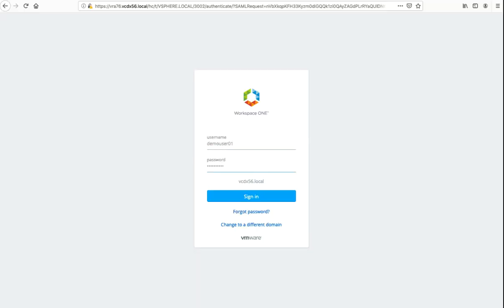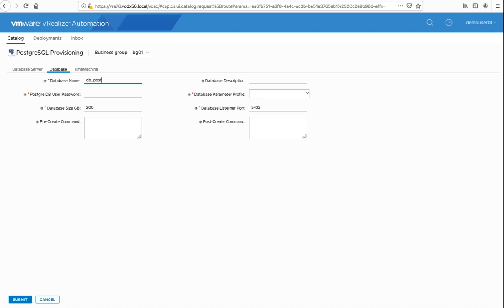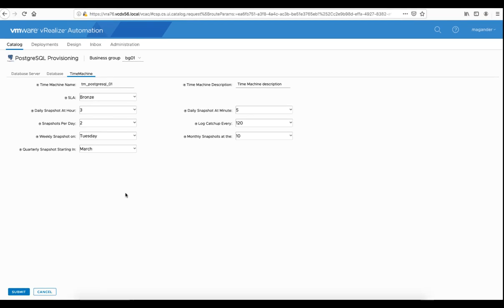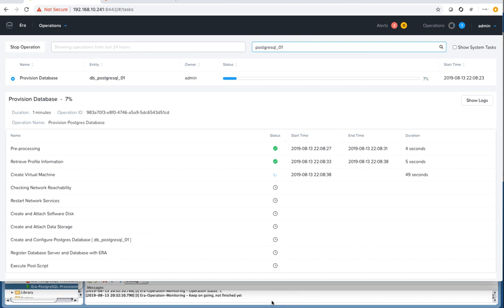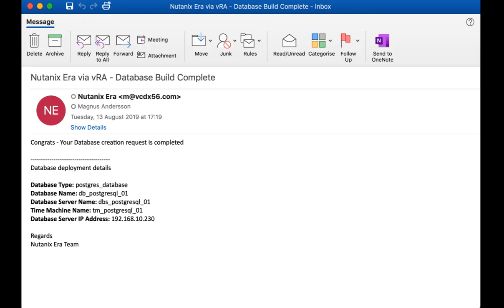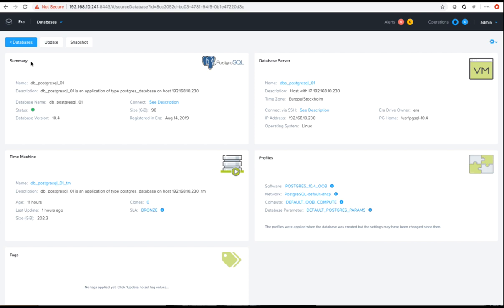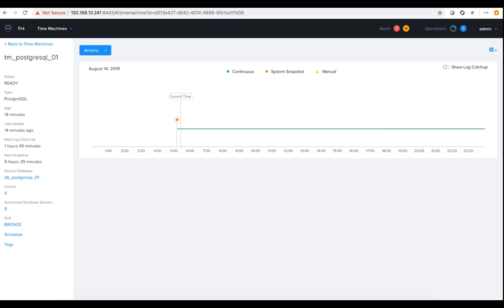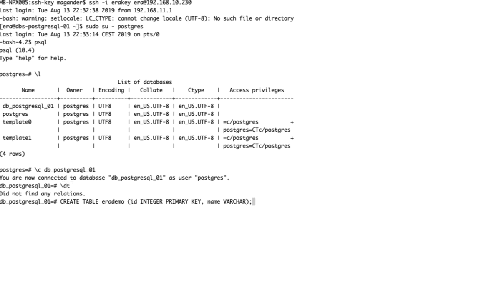Nutanix Era & VMware vRealize Automation Integration - Provision PostgreSQL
Nutanix Era & VMware vRealize Automation Integration - Provision PostgreSQL  database